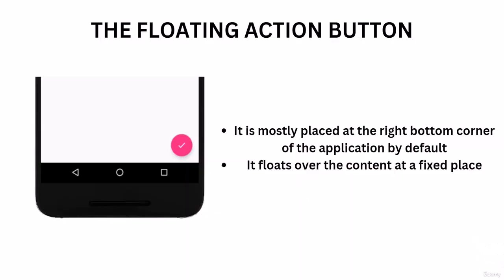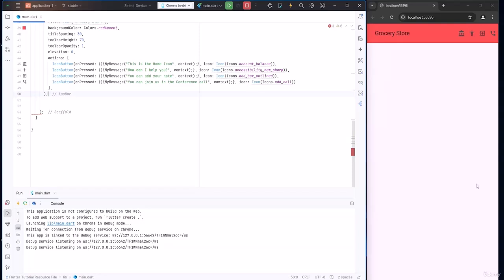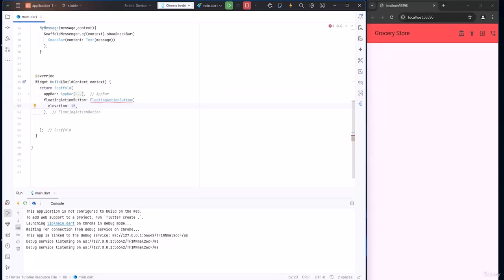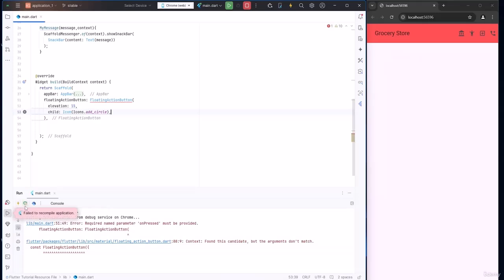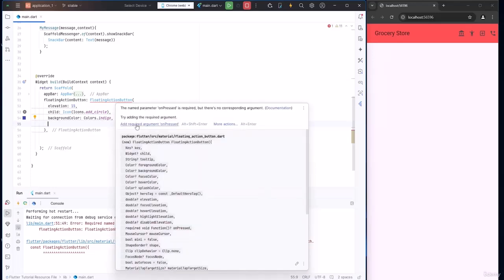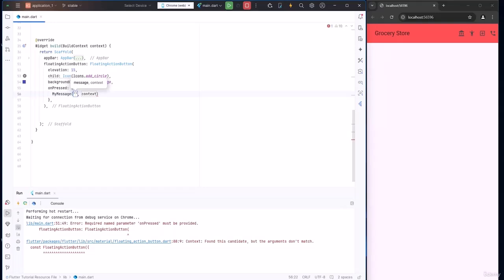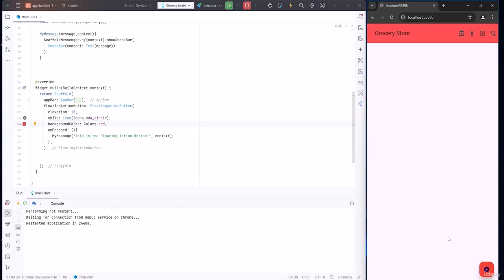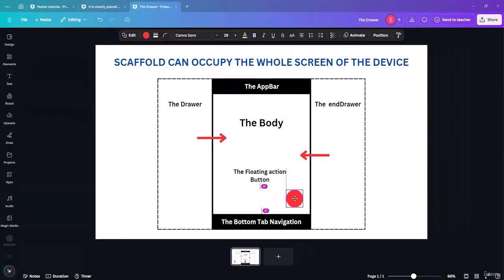Flutter Floating Action Button (FAB) in UNDER 15 MINUTES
🚀 Learn to Build a Flutter Floating Action Button (FAB) in UNDER 15 MINUTES!
In this quick, beginner-friendly tutorial, discover how to create, customize, and animate a Floating Action Button in Flutter. Perfect for developers looking to add polished UI elements to their apps FAST!

🔑 What You’ll Learn (Timestamps Included):
✅ 00:00 – Intro: What is a Floating Action Button (FAB)?
✅ 02:10 – FAB Basics: Placement, elevation, and default styling.
✅ 04:30 – Custom Icons & Colors: Change icons (add, delete, settings) and background colors.
✅ 07:15 – onPressed Actions: Add clickable functionality (SnackBar pop-ups, navigation).
✅ 10:00 – Elevation & Shadow Effects: Make your FAB stand out.
✅ 12:45 – Fix Common Errors: Solve “required onPressed parameter” and widget alignment issues.

2025 Updated: Compatible with Flutter 3.x and Material Design 3.

Step-by-Step Coding: Follow real-time examples with zero skipped steps.

👇 Searching For These? We’ve Got You Covered:

“How to add a Floating Action Button in Flutter”

“Customize Flutter FAB color and icon”

“Flutter on Pressed action for FAB”

“Fix FAB elevation issues in Flutter”

💬 Got Questions? Drop them in the comments! I’ll help you troubleshoot FAB issues or suggest next steps.

Chapter 11: Flutter AppBar Deep Dive

Chapter 13 -The Bottom Tab Navigation

Chapter 14 -Learning about the Navigation Drawer